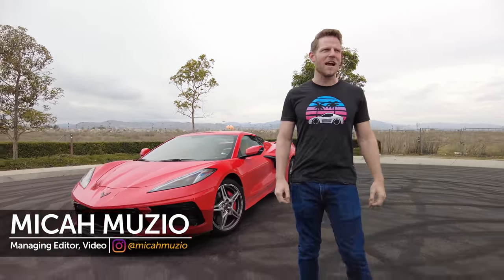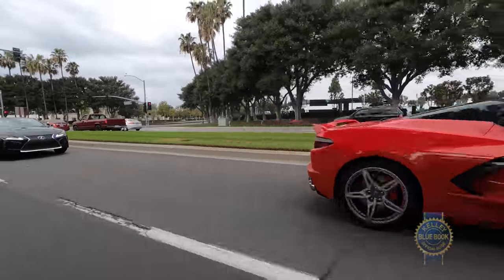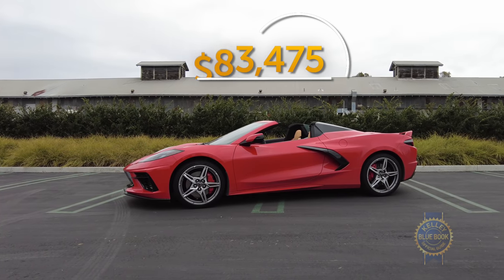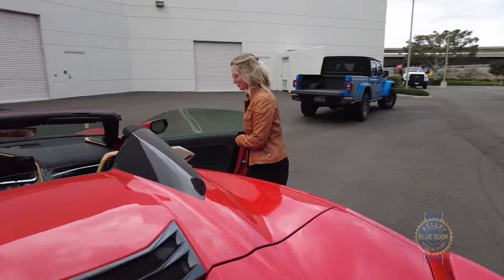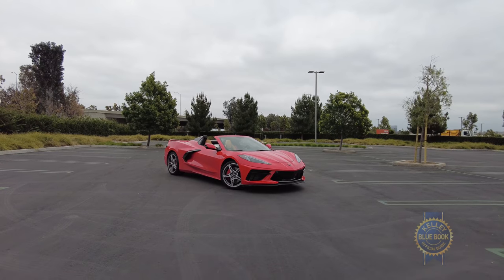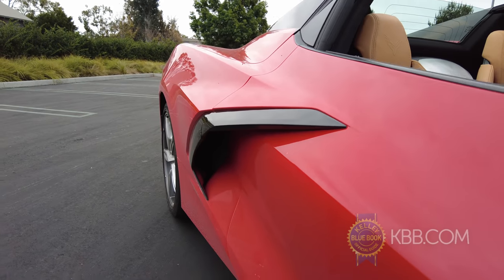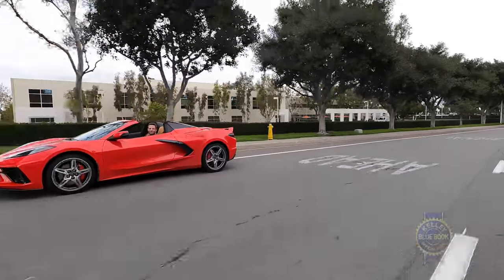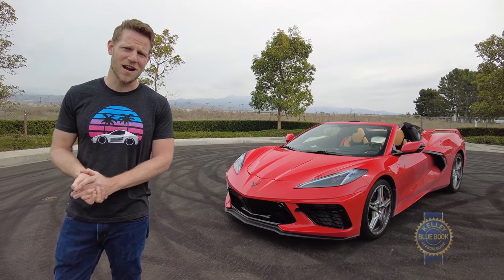2021 Chevrolet Corvette Convertible | Review & Road Test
Here are some first thoughts on the Chevrolet Corvette.

-Obviously engine position ranks high. Unlike every Corvette prior, the C8 has its engine behind the cockpit, improving rotational inertia and dynamic weight distribution for zazzier performance.

-As for power, the 6.2-liter V8 produces an ample 490 horsepower (490hp, 465 lb-ft). Add 5 to both the horsepower and torque figures with the optional performance exhaust.
-The V8’s output is routed to the rear wheels via an 8-speed dual-clutch transmission. And with the Z51 package’s shorter final drive ratio, the Corvette’ll zap from static to 60 in under 3 seconds. That final drive ratio also gives the Z51 a top speed of 184 miles per hour. If that’s somehow not fast enough for you, the standard car will do 194.
-Despite slotting an engine in the center, the Corvette is still weirdly practical. Between its front and rear trunks, there are 12.6 cu-ft available.
I’m told the Vette will hold 2 golf bags. I don’t golf but for those who do, congrats.
-Lastly, the C8’s value proposition is absurd. The base price is just under $59-grand (text: $58,900) for the coupe. Tack on another $7,500 for a convertible like our tester here. If you’re curious, this exact car has about $17-grand worth of options. Total price: $83,475 plus destination charges.
Funny story, I attended the Corvette reveal event and when they announced the base price I literally gasped.
So, the C8 is powerful, its engine lives where Lamborghini put theirs, and the base price is gasp-inducingly cheap. That is a strong premise. What does Mike Danger think?

Though I should intervene with some criticism. While the material quality and fitment of the interior is a monumental leap beyond previous Corvettes, this linear arrangement of buttons is a travesty. Yeah, I’ll stand by that.

Having to scan 16-inches of controls while hurtling down the freeway is just plain silly. More positively the cabin offers lots of room, even for Mike who is 6’ 4”.

It’s not likely you’ll find a base Corvette on a dealer lot but if you did it would include a limited-slip differential, smart key access, a range of drive modes, and an 8-inch infotainment system.

Higher trims add things like Bose premium audio, fancier interior appointments, these $1,500 GT2 bucket seats, seat heating and ventilation, an adaptive suspension, a front curb camera, and a front nose lift. Based on the Corvette’s ride height, that nose lift is $1,500 well spent. For maximum Corvette enjoyment though, the Z51 performance package is a must. It adds an electronic limited-slip differential, a performance exhaust, improved engine cooling, plus upgraded brakes, suspension, and Michelin Pilot summer tires for a not outrageous $5,000.

As noted, our car sports the $7,500 retractable hardtop, which can be lowered in about 16 seconds at speeds up to 30 miles per hour. The Corvette convertible also includes a retractable rear window for top-up ventilation or top-down wind management. I like that the hardtop takes up zero cargo space versus the coupe, but it does cover the engine, and, from the driver’s seat, the open-air view is essentially the same as when you remove the coupe’s roof panel.
That said, wind management with the top down is outstanding. I’d happily drive like this from LA to Texas.

The square steering wheel should offer improved gauge viewability but for my ideal position it still cuts off the top of the display.
The brake by wire pedal feels wonderful underfoot and is easy to manage. No brake complaints here.
Fuel economy remains a weird strong suit for the Corvette. (15city/27hwy)
You cannot buy a manual transmission but if you want to rev the engine at random passersby, pull both paddle shifters for short-term neutral.
Speaking of the dual-clutch transmission, it delivers awesome fast shifts in motion, but it lacks the velvety smoothness of a traditional automatic at parking lot creep speeds.
And, this is a weird one, but the turn signal is barely audible.
So, if you see a C8 with a persistently active turn signal, the driver is probably just rocking Bachman Turner Overdrive.

Not to get too highfaluting with this review but the C8 Corvette provides a nice metaphor for life. I’ve heard some folks lament the Corvette’s new character. It’s too dignified. It’s forgotten where it came from. That kind of thing. But I’m not one to chastise personal development. Change is inevitable and often wonderful.

00:00 2021 Chevrolet Corvette
1:28 Model Highlights
3:37 Interior
4:33 Driving impressions
6:00 Trim levels
7:20 Driving Impressions
8:23 Competitors